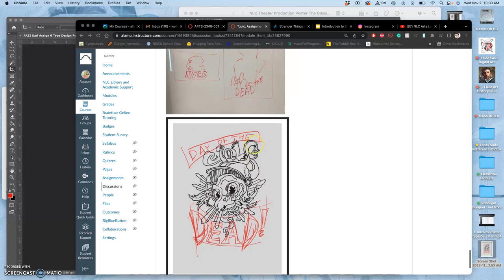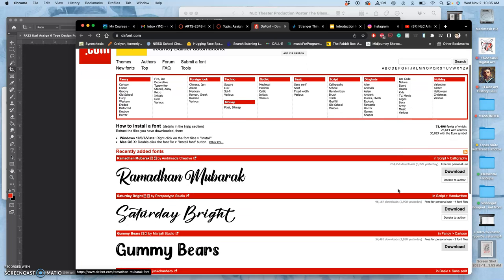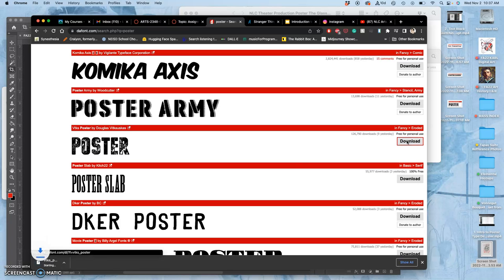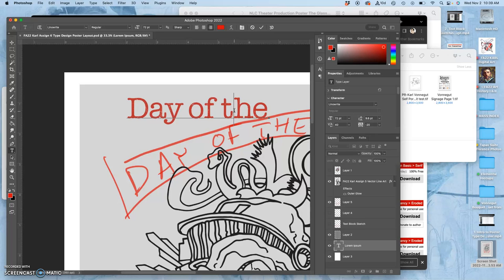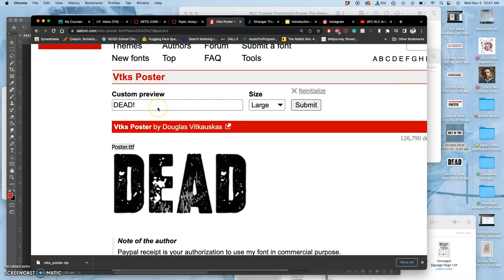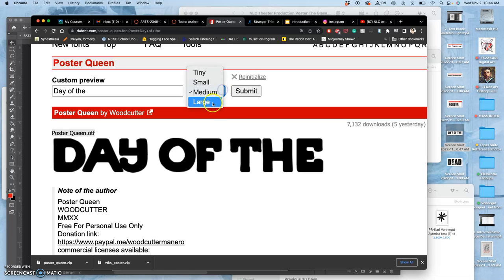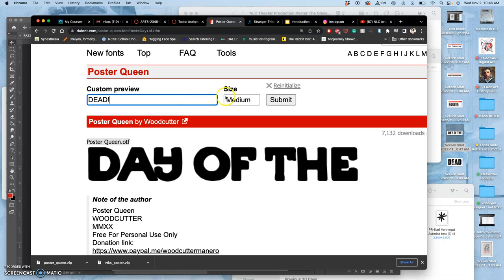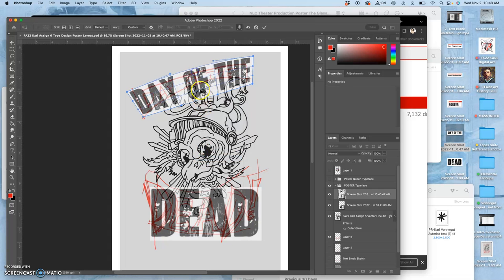3 Using Dafont Resources for Typeface Ideas to Modify